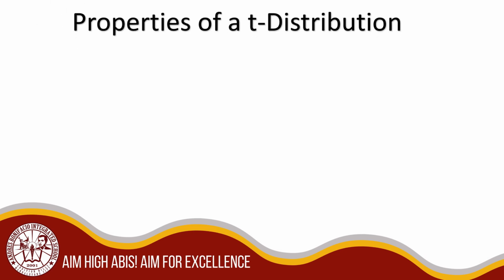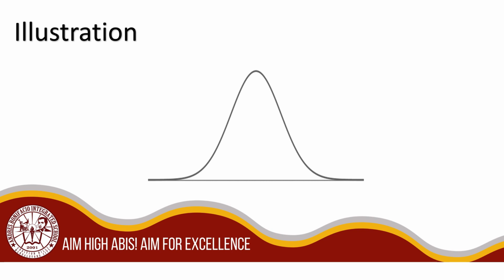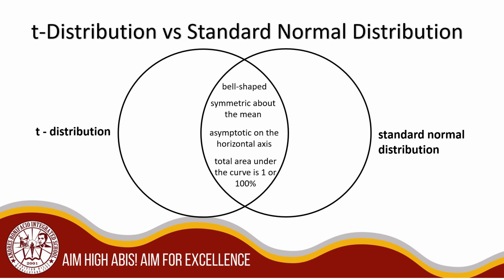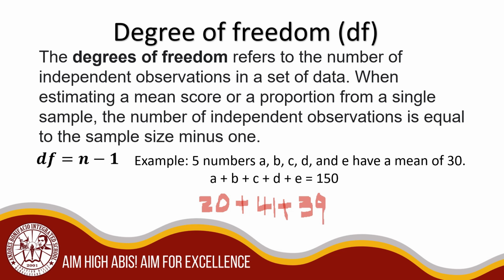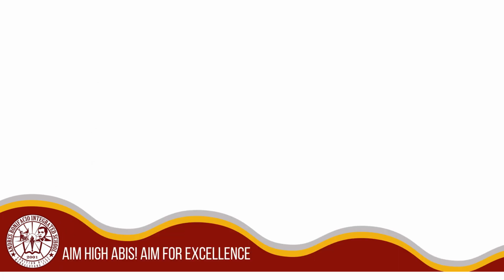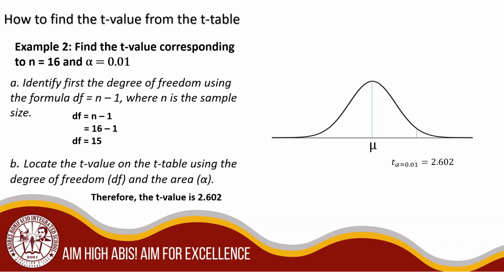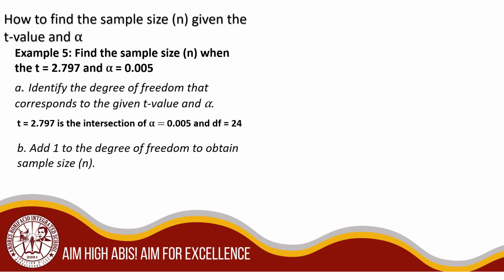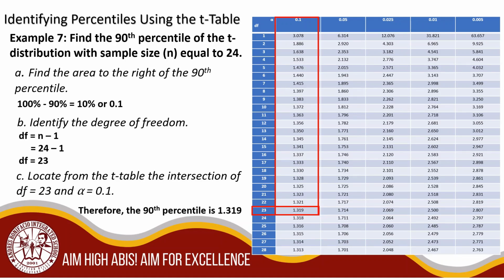T Distribution - Statistics and Probability Quarter 4 Week 1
Batang MANDunong, samahan si Teacher ARIS ng ABIS upang mag-aral sa week 1 lessons ng Quarter 4 STATISTICS AND PROBABILITY ng inyong CLAID Modules. Math-sayang Math-aral, tayo nang Math-tuto!